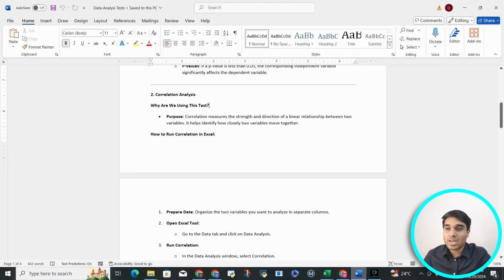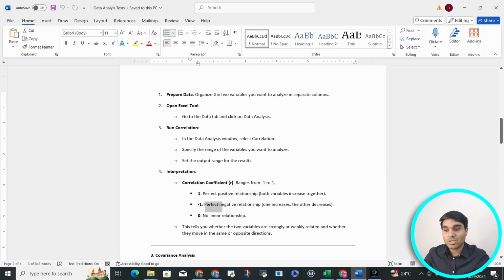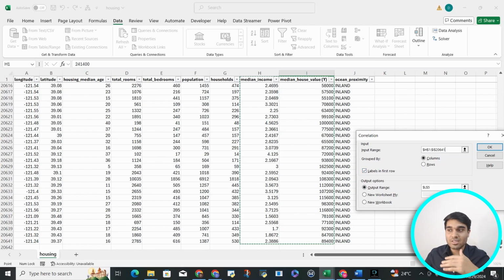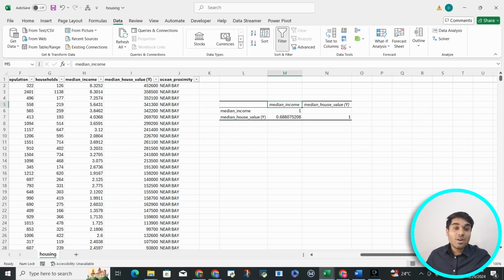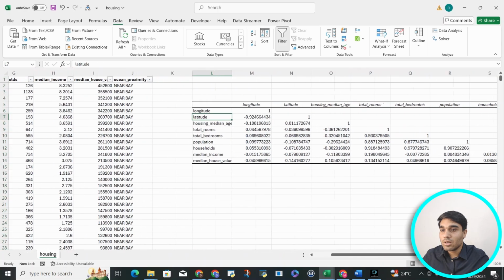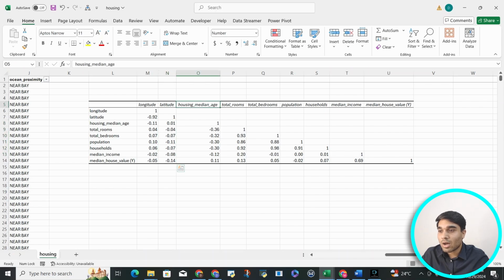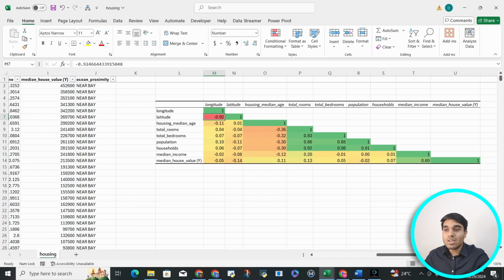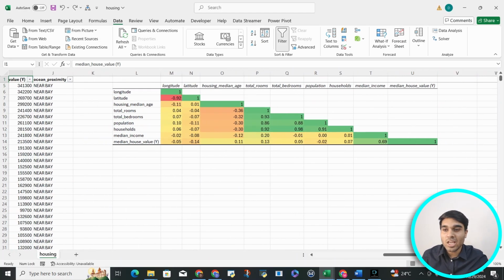Learn MS Excel for Job | Lecture 23: Data Analysis Tool-Pack Part 2!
Welcome back to The Root Experts! We learn the A-Z of Excel in one quick series. In Day 23 of our Marathon we learn: Data Analysis Tool-Pack!

Happy Learning ;)